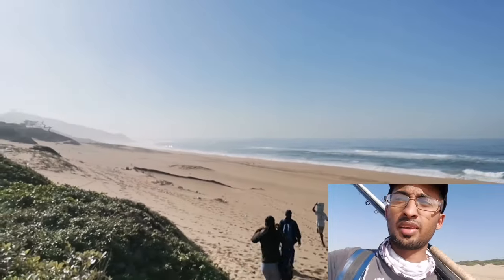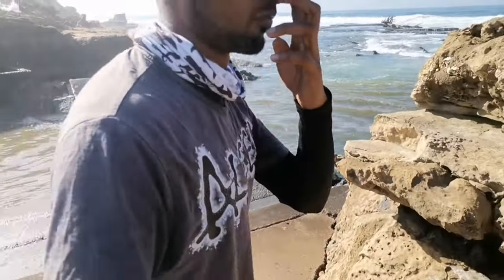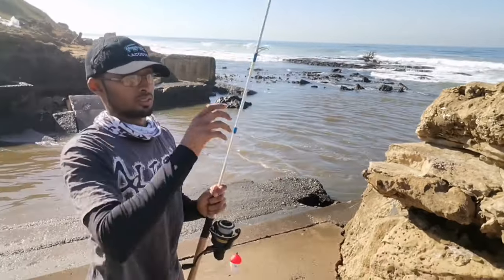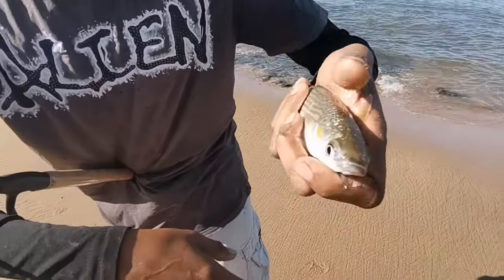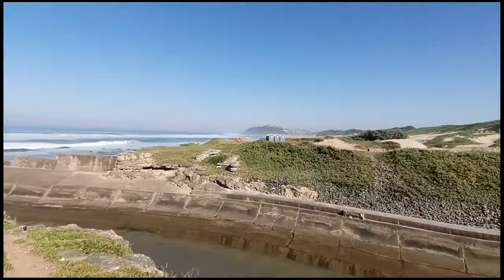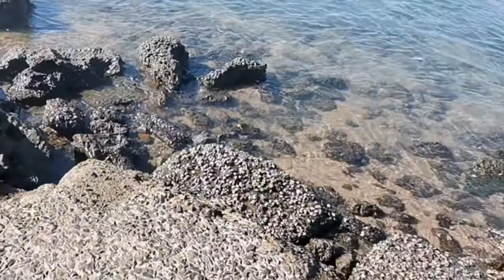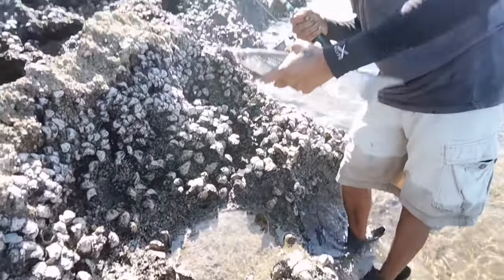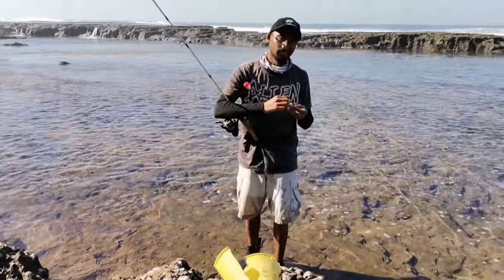Back to the corner...Fishing at Réunion Beach after the oil spill... [ Part 1]🎣🎣🎣